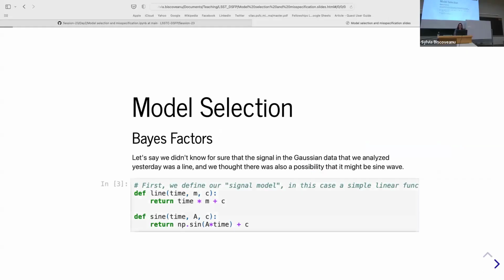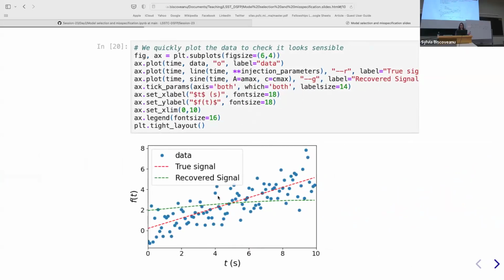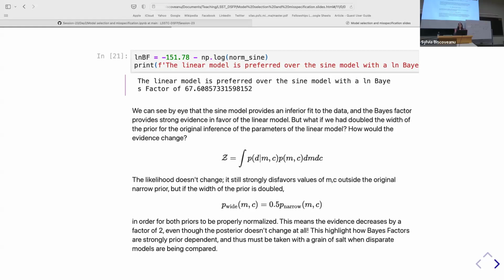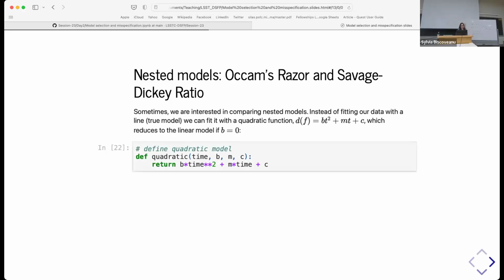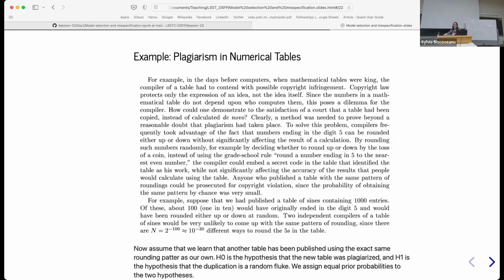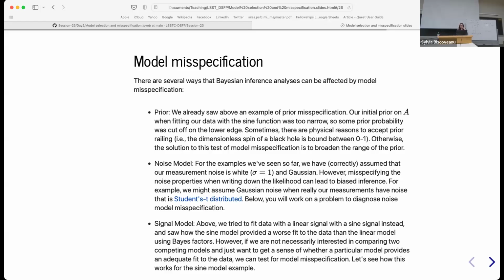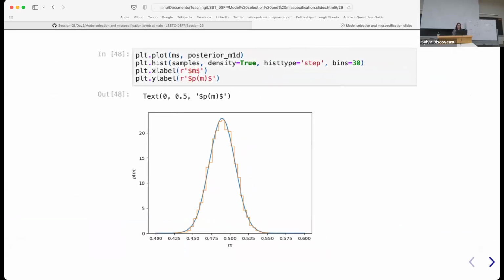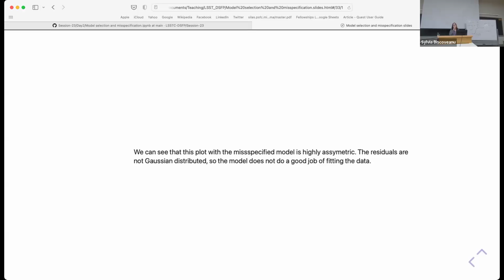DSFP Session 23: Bayesian Model Selection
In this lecture, Dr. Sylvia Biscoveanu, NASA Einstein Fellow at Northwestern University and Assistant Professor of Physics at Princeton University, introduces Bayesian model selection. This lecture was part of Session 23: Statistics and Bayesian Inference, hosted by the University of Pittsburgh in Pittsburgh, Pennsylvania, United States.